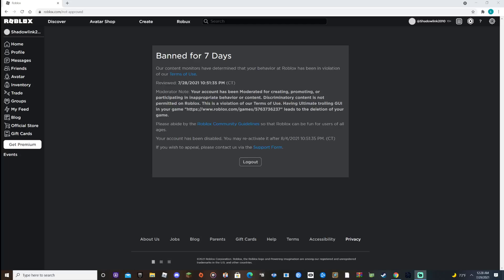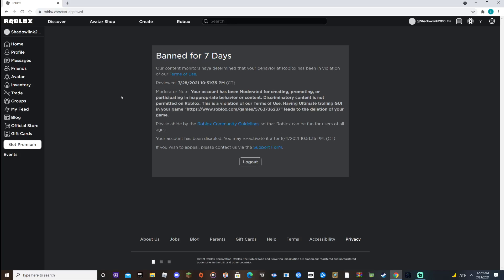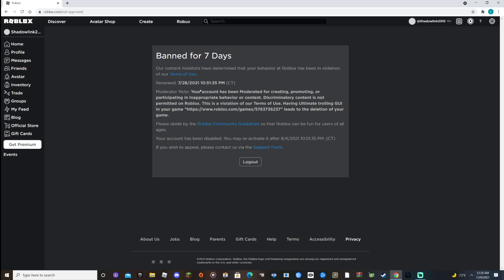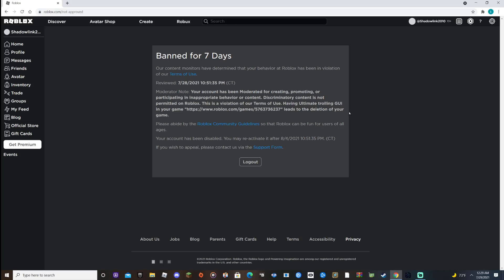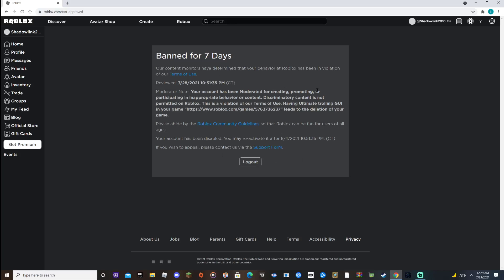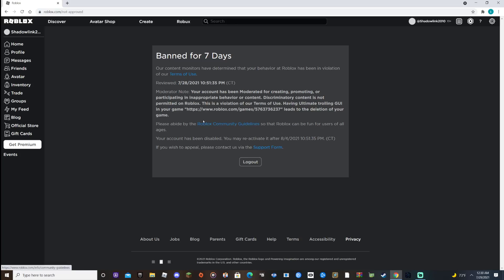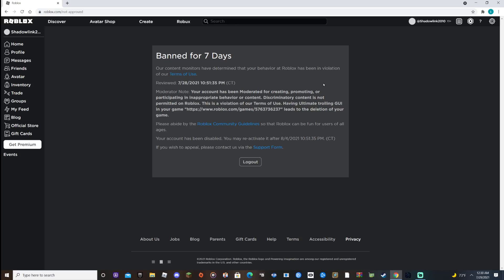I got banned on roblox...